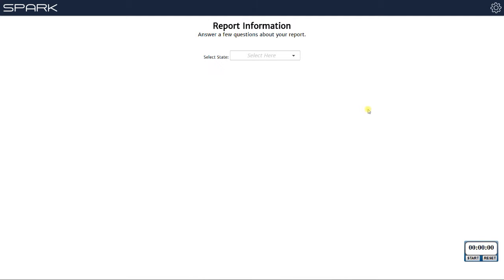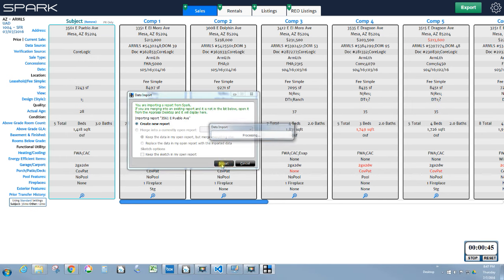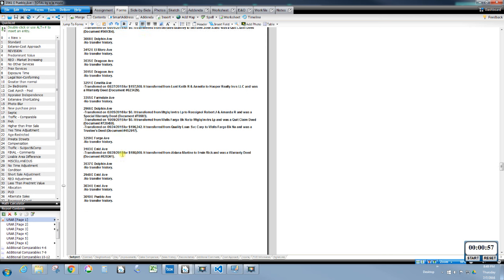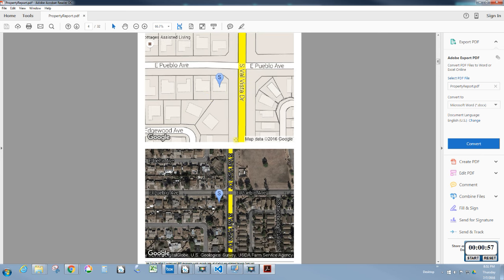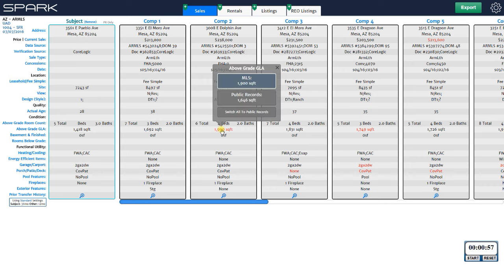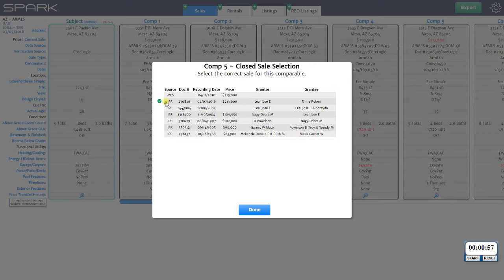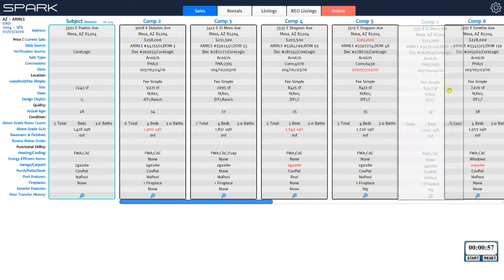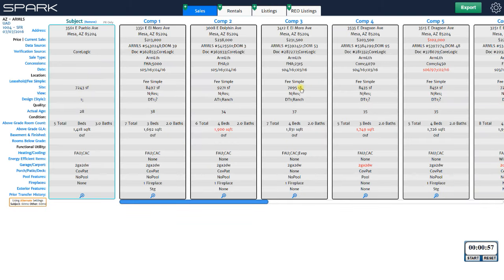Spark - A Data Importer for Real Estate Appraisers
We're happy to announce our huge update to Spark has officially launched! We've added a lot of features including our most requested feature which is public records integration.